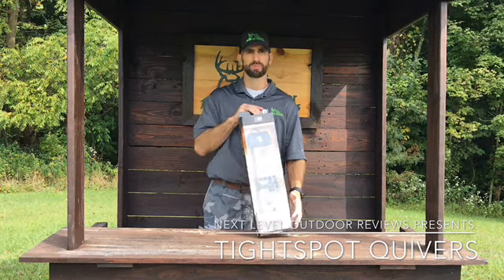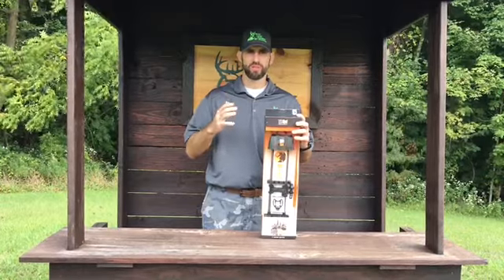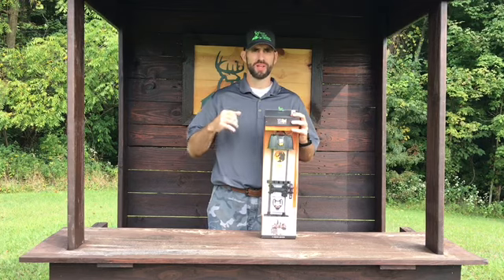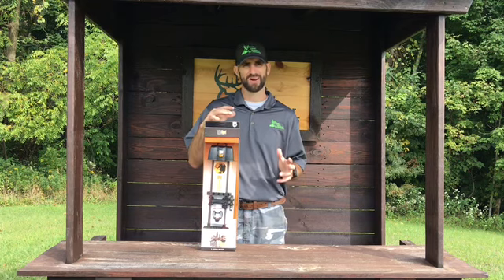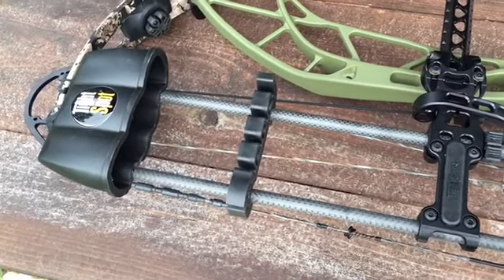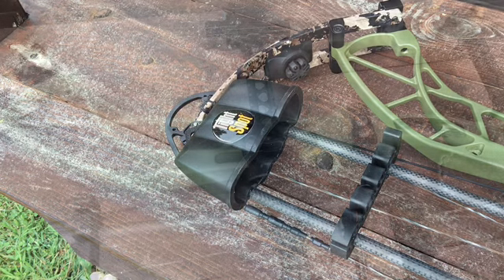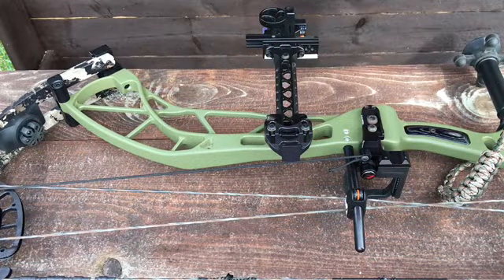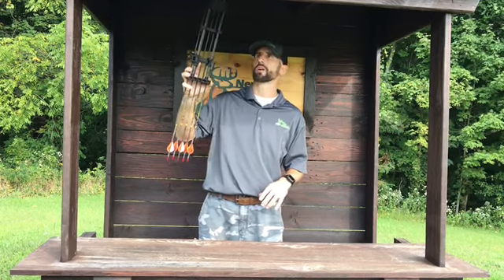TightSpot Quiver (Rise) Review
Review by: Next Level Outdoor Reviews